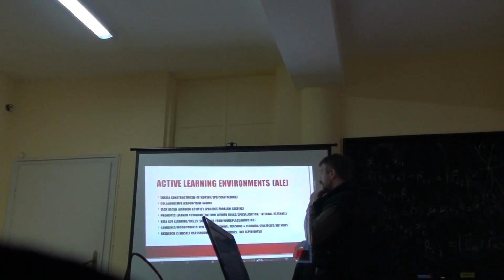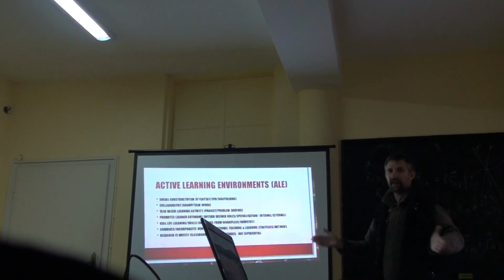Matthew Love in ISSK at Bulgarian Academy of Sciences - Alternative Pedgagogy - part 1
Matthew Love explains the topic of his lecture:

"The subject of our seminar was: In Search for New & Alternative Pedagogies.

We are not trying to reinvent the wheel or nothing or a one size fits all kind of pedagogy...what we are trying to do is develop something different that breaks from the conventional way of thinking and the traditional norms around education...within our different cultural contexts... Maybe something that is tolerant of intercultural differences or merges/converges them...in the search for something new or alternative...(in the way of an educative/learning experience)."

Matthew Love is an associated proffessor in Communication in Negoya University, Japan, and also very fond of Bulgaria and of "Place for Future" Eduacation Network and Travelling University. Here is  his lecture about the New types of alternative pedagogy and active learning in the Institute for the Study of Societies and Knowledge at Bulgarian Academy of Sciences at March 6 2017 in Sofia, Bulgaria.